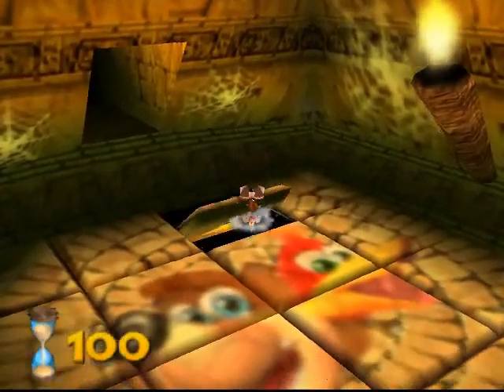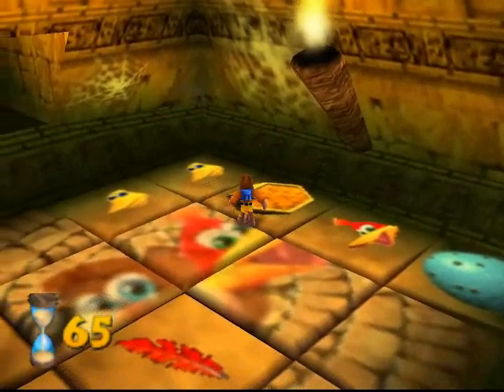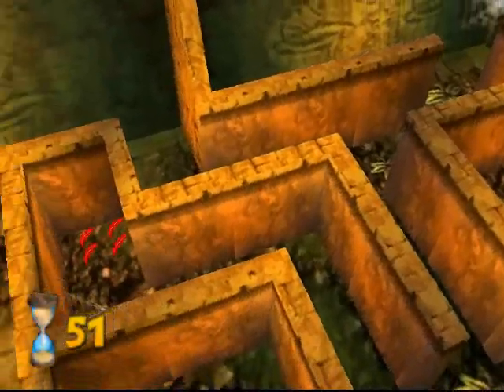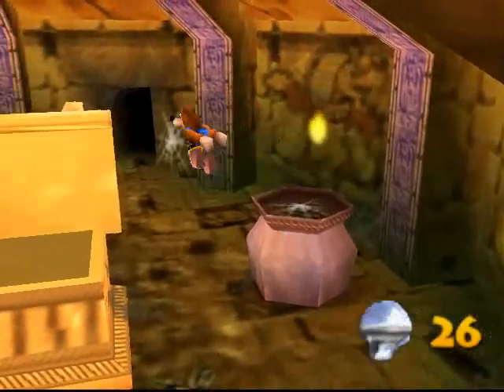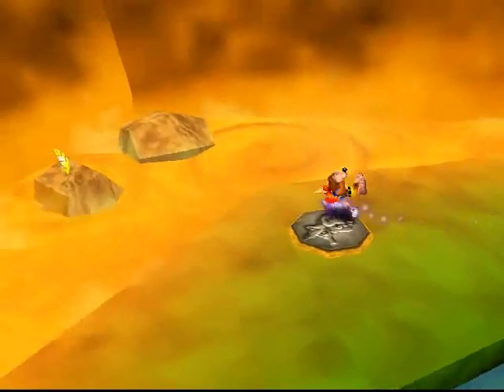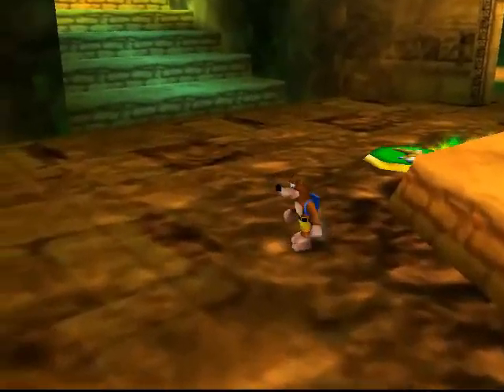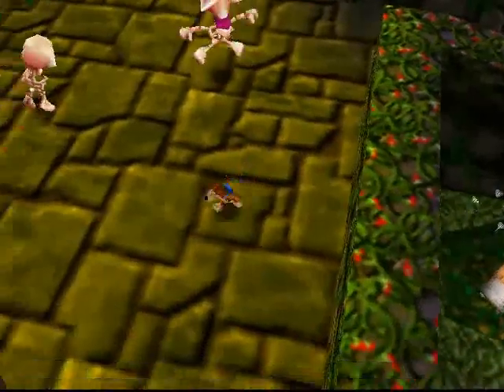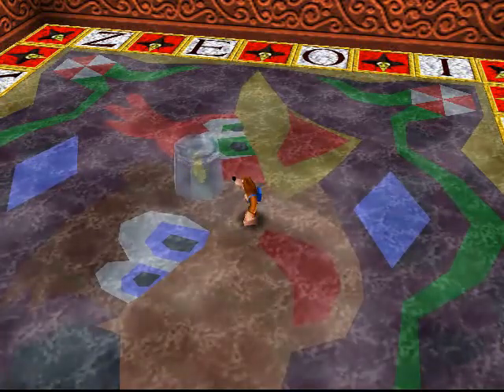Let's Play Banjo-Kazooie - Part 16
For once we manage to performed timed tasks with room to spare, since not only is that memory match game easy mode, but King Sandybutt's death trap, quite frankly, sucks. I've never ever failed at it, so I couldn't even tell you what happens when time runs out. Presumably you die, though. My heard DID miss a beat after the maze, though, when Banjo didn't automatically pick up the Jiggy after getting the last Jinjo. I thought it was completely automatic, but I guess not.

Then it's off to Mad Monster Mansion for some precision platforming above poisonous water! Fortunately the controls are very responsive, so I managed to avoid disaster. It's especially important to keep yourself as healthy as possible in this world, since most enemies here are undead, and thus can only be killed with rare and valuable gold feathers.